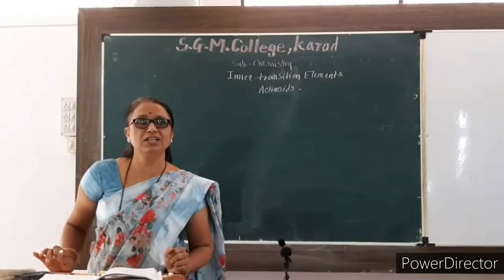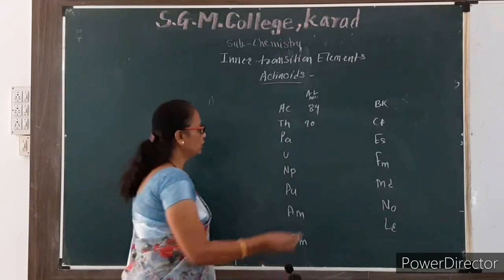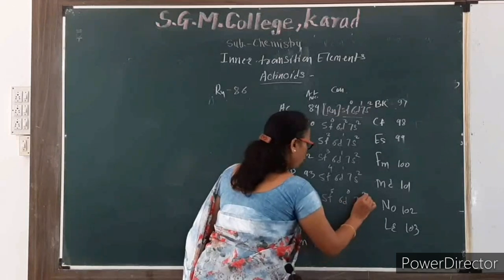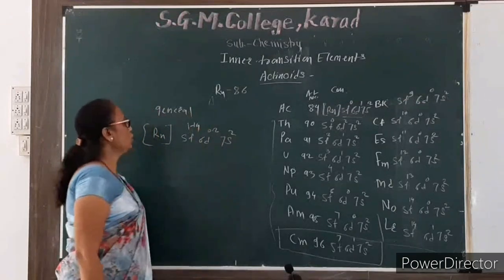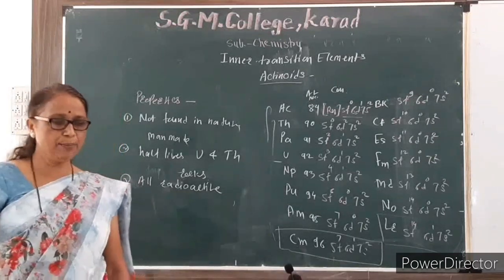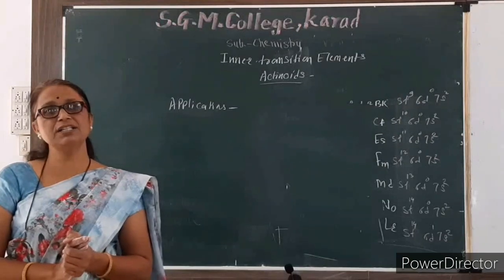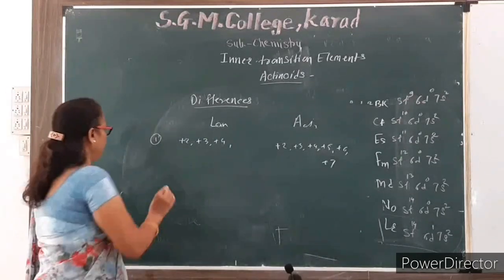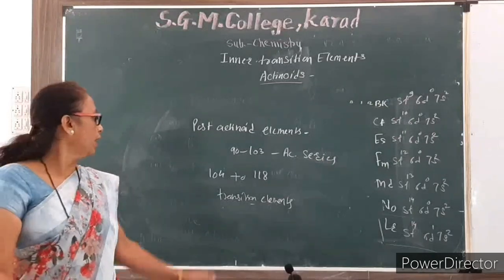transition and inner transition elements 10